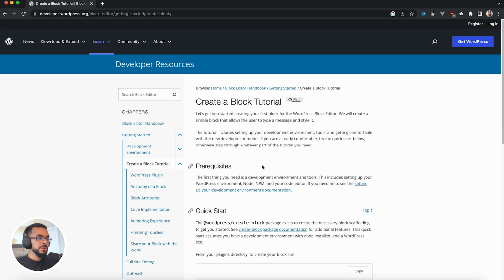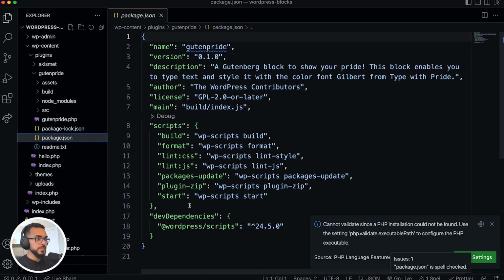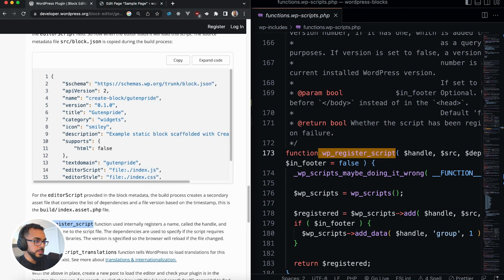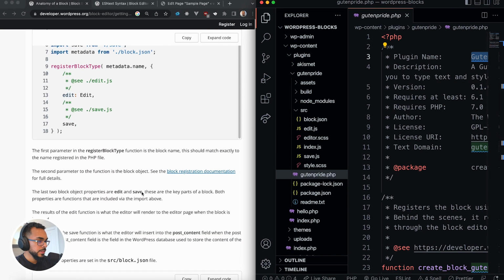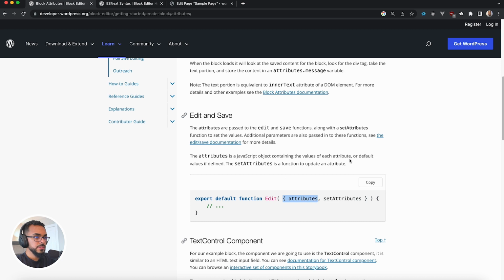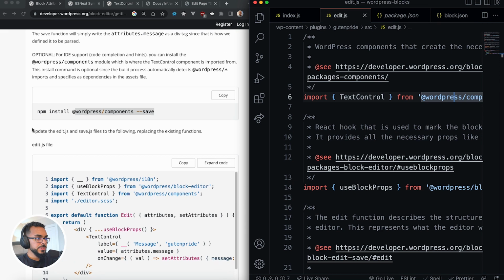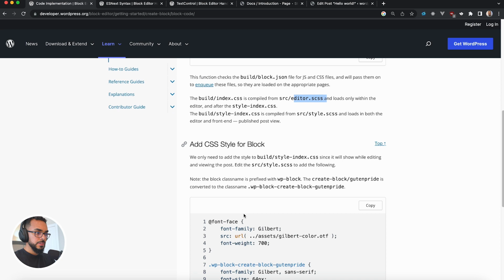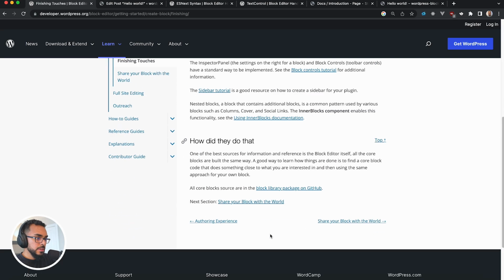Watch Me Try to Create a WordPress Block 👀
When I was first learning to code, I didn't know many professional developers that I could shadow. Yes, tutorials have their place, but there's something magical about watching someone else code and overcome roadblocks in real-time.

I hope videos like this will be like that for you, no matter your skill level.

So, watch me try something I've never done before (developing a WordPress block). See how I stumble, watch me face challenges, and observe my thought process. This is a great way to learn to code.

¡ Disfruta!